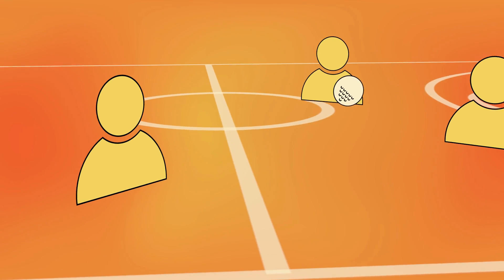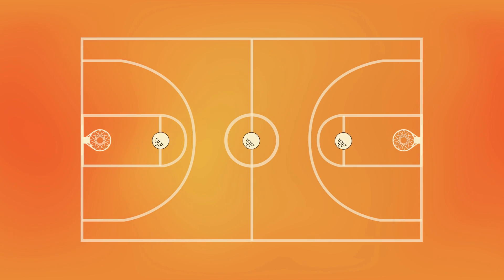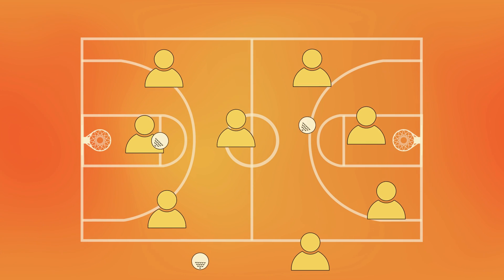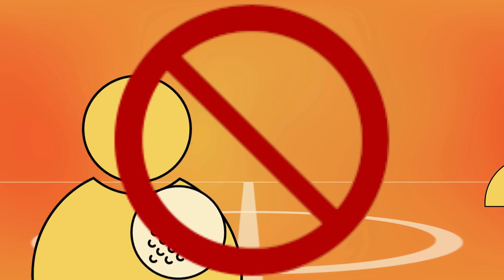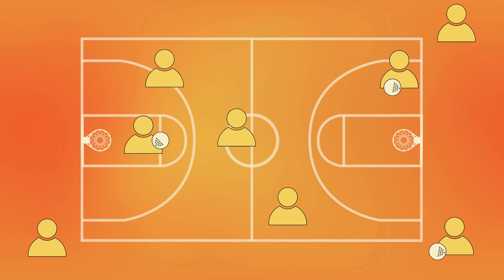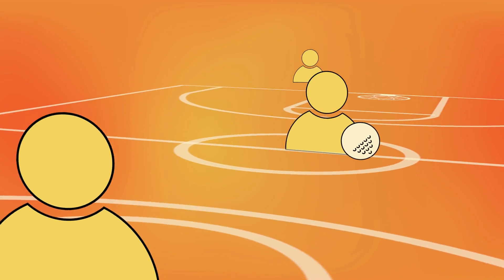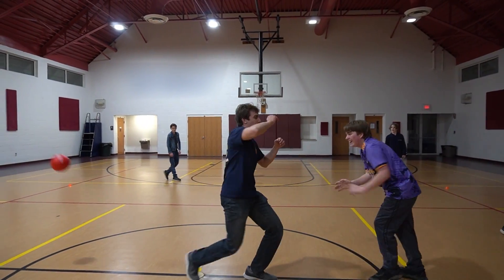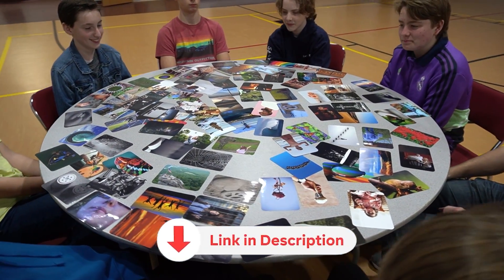3-Ball | Actually Fun Youth Games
Even when you're eliminated in this dodgeball-style game, you're not truly out...

Ideal # of Participants: Any
Where to Play: Indoor
Age of Participants: Middle School / High School
Approximate Time to Play: 15 to 45 Minutes
Materials: 3 Dodgeballs

Thank you to PhysEdGames for 3 Ball, check them out for other great games!

Here's the 8 BEST Amazon products that every group leader should have!

What is ActuallyFun?
I've found that nearly every game that I can find online is either one of the ones I've played a million times already, or it's something that just simply isn't fun. This channel fixes that.
Whether you're leading a youth group, sports team, students in a classroom, scouts, or are just looking for games that are actually fun to play, this is the channel for you. Soon you'll be able to find over a hundred games on this channel presented in a way that saves you time, but more importantly, gives your group the time of their life!

0:00 - Setup
0:13 - How to Play
0:38 - Getting Back In
1:15 - Other Great Resources!